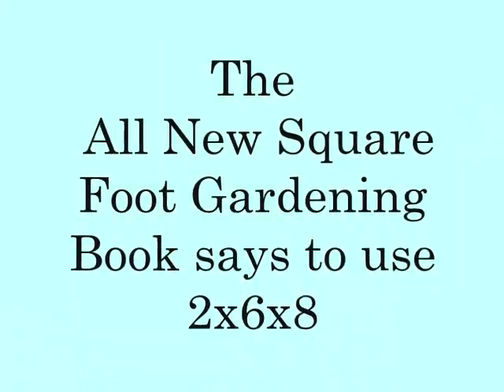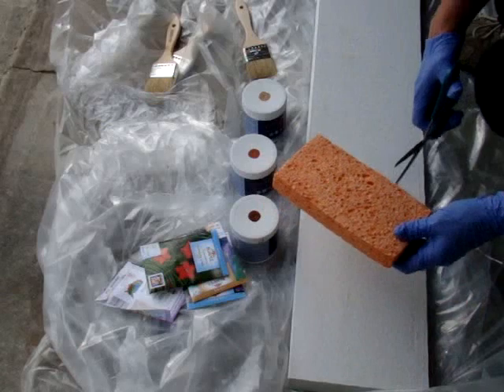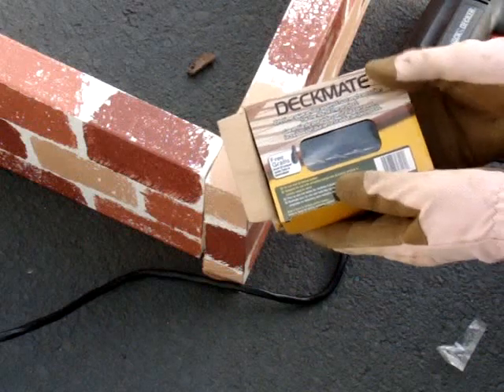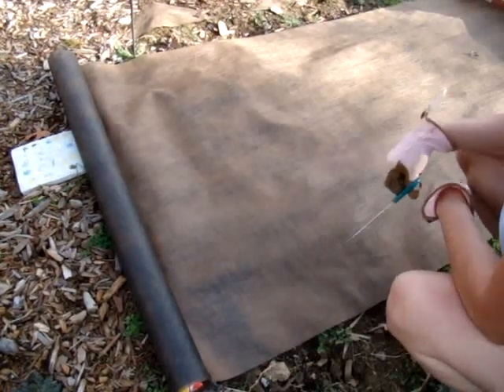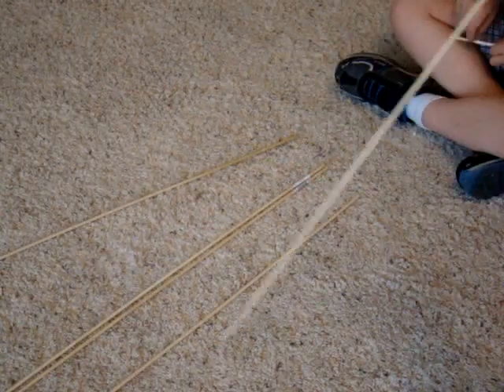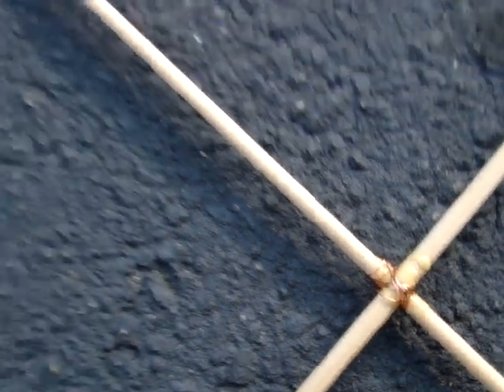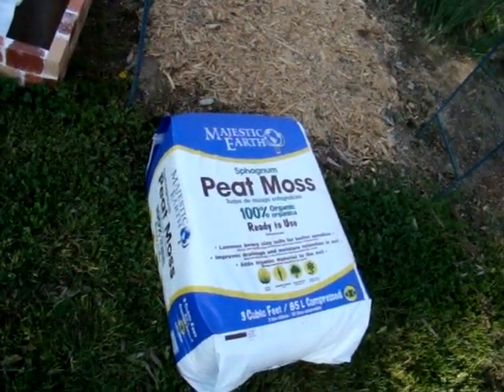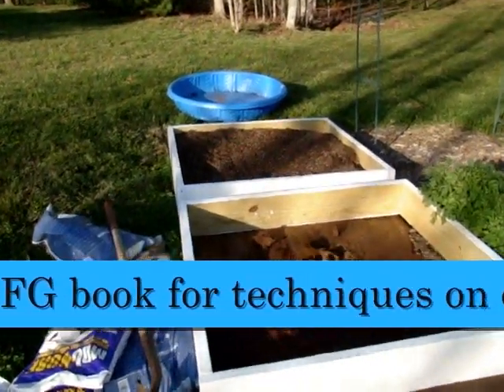How to Make a Square Foot Garden , From A to Z - Season 1 Ep. 1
If you are thinking of starting a garden this spring, then you may like this video!  We cover the first step of building a Square Foot Garden, from our trip to the home improvement store to the soil mixture. Note - I used 8 inch wood versus the 6 inch in the book.  The reason why is it's easier to maintain at least 6 inches of soil if the sides of the bed are higher. After the soil settles, then it usually drops abotu 1 inch. Throughout the season, I am removing and replacing plants, which also takes away some of the soil. I find it is easier for me to use 8 inch high beds, but maintain at least 6 inches if soil.

When you subscribe, please make sure to click the bell to the right of the subscribe button to receive notifications for my channel so you know when I upload a new video.

My son will also have his own garden this growing season, so we added a little creativity to his SFG box.

Why a Square Foot Garden?? Well, it is less work, less time, and less space than traditional row gardening!  It is super easy.  I have a 50 part series posted on You Tube to show how easy my first Square Foot Garden was to use and maintain.  Check it out and decide for yourself,  Donna's square Foot Garden Part 1 of 50.

Smiles and happy gardening!